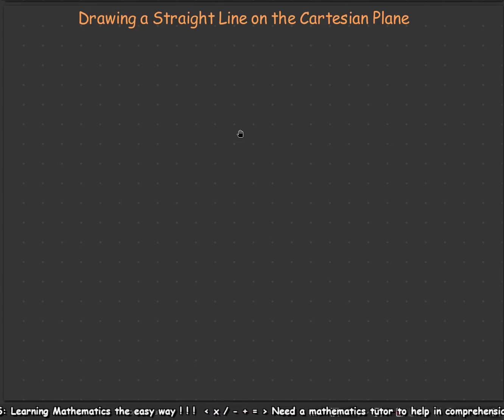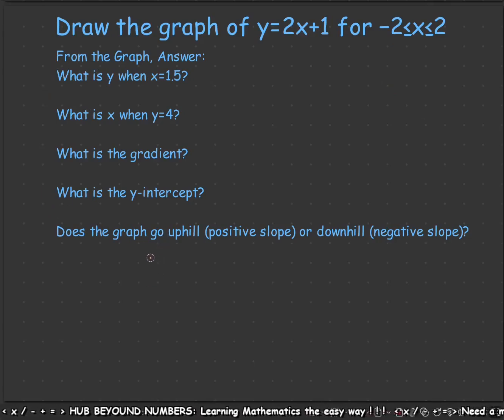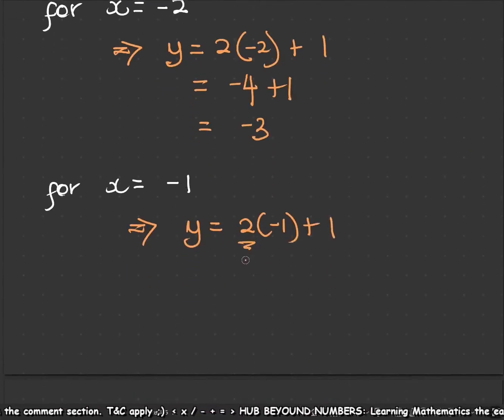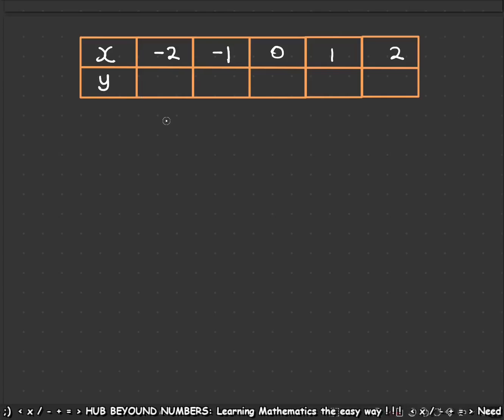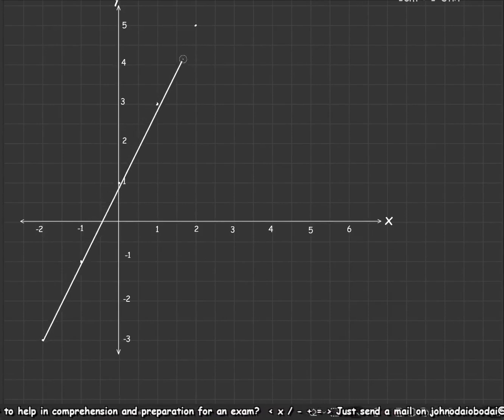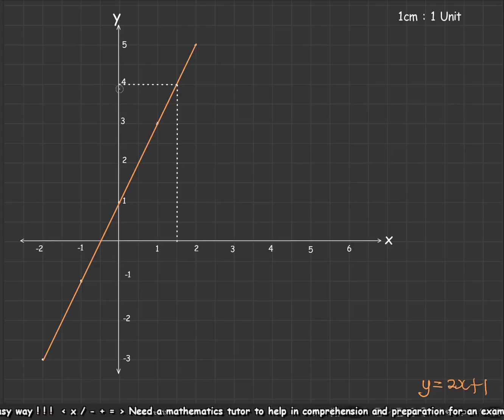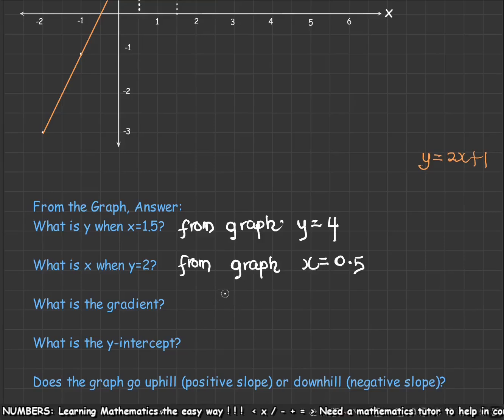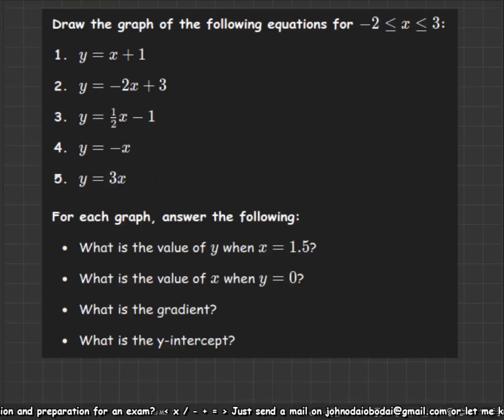Linear Graphs Simplified | From Equation to Perfect Plot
In this video, we’ll show you how to plot a straight line on the number plane when you're given the equation of the line — a very useful skill in algebra and coordinate geometry.

👨🏽‍🏫 What You'll Learn:

How to choose x-values and find corresponding y-values

How to form a coordinate table

How to accurately plot points on the graph

Drawing the straight line from your points

Real exam-style examples and key mistakes to avoid

🎯 This is essential for BECE, JHS3, and anyone studying linear graphs or learning how to work with the equation of a line.